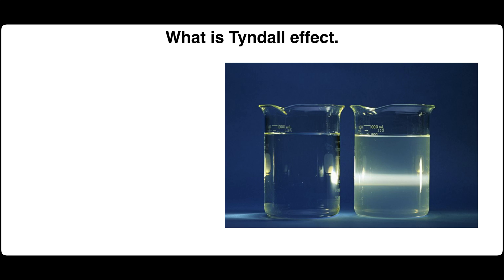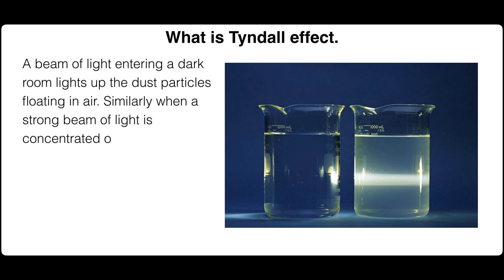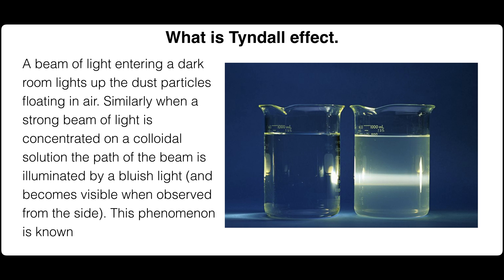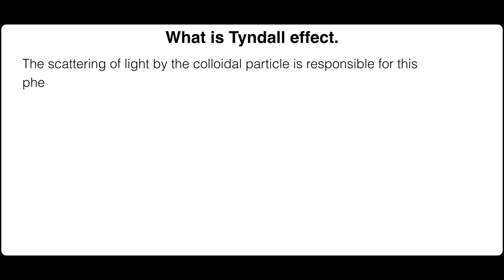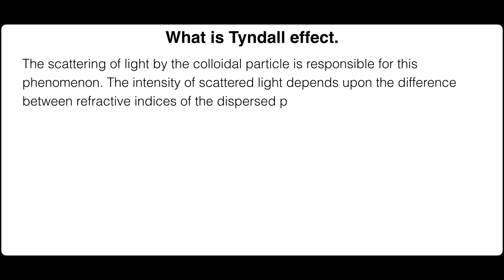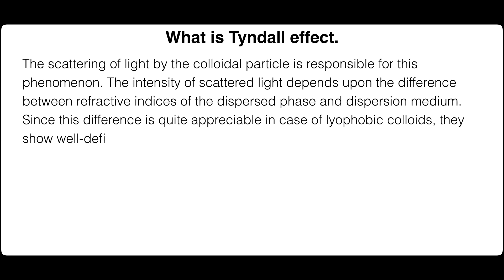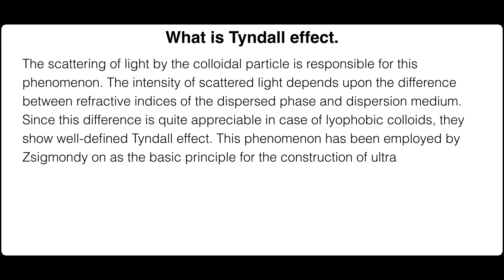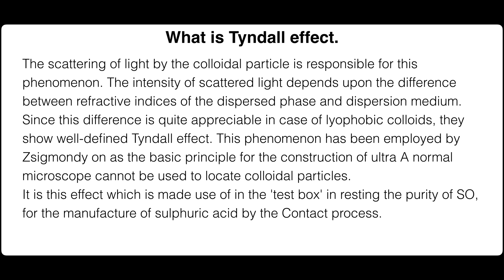What is Tyndall effect. | Colloidal State | Physical Chemistry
A beam of light entering a dark room lights up the dust particles floating in air. Similarly when a strong beam of light is concentrated on a colloidal solution the path of the beam is illuminated by a bluish light (and becomes visible when observed from the side). This phenomenon is known as Tyndall effect.

The scattering of light by the colloidal particle is responsible for this phenomenon. The intensity of scattered light depends upon the difference between refractive indices of the dispersed phase and dispersion medium. Since this difference is quite appreciable in case of lyophobic colloids, they show well-defined Tyndall effect. This phenomenon has been employed by Zsigmondy on as the basic principle for the construction of ultra A normal microscope cannot be used to locate colloidal particles.
It is this effect which is made use of in the 'test box' in resting the purity of SO, for the manufacture of sulphuric acid by the Contact process.